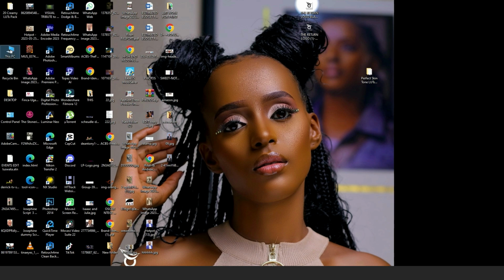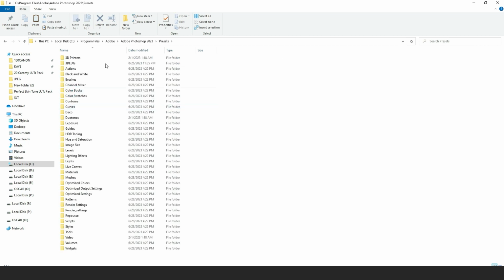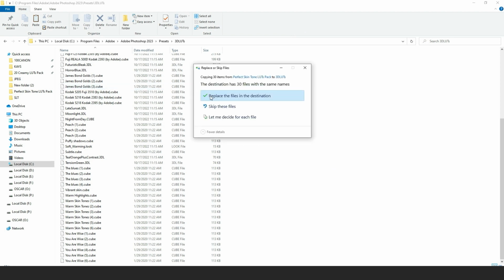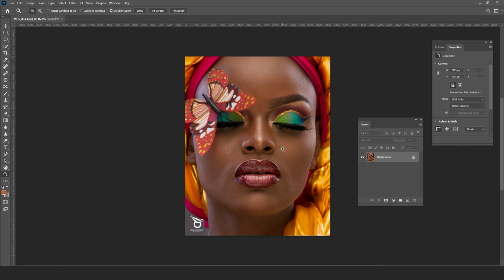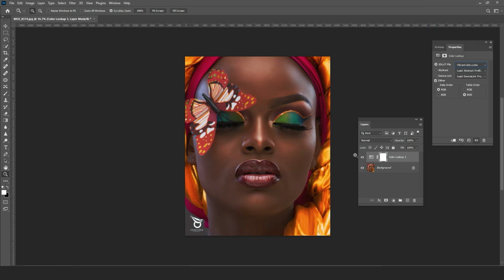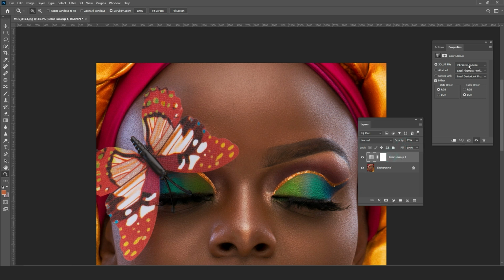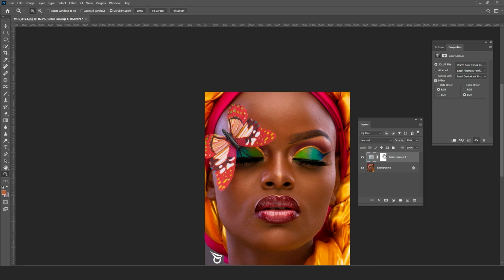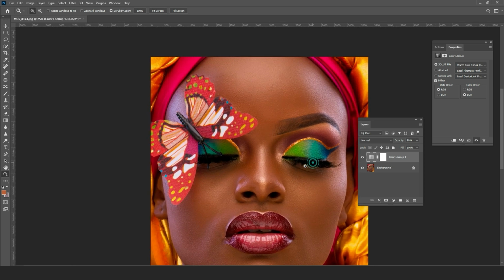How to Install and Use the LUTs in Photoshop.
PHOTOSHOP TUTORIAL: How to create realistic skin texture (The full tutorial 2021)